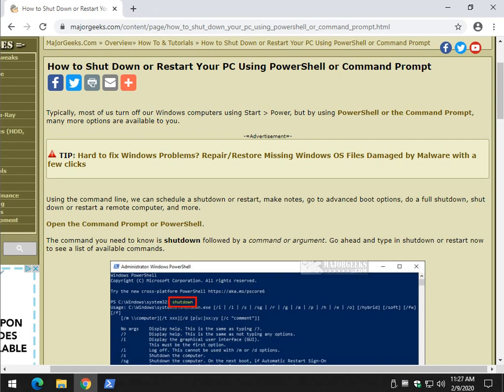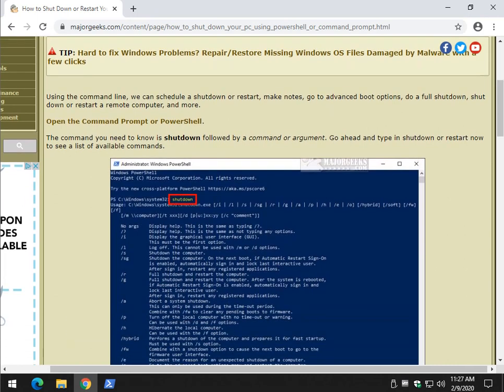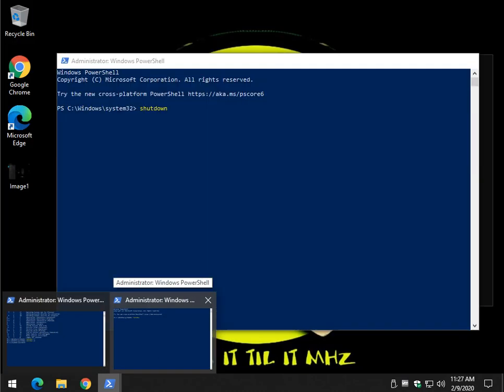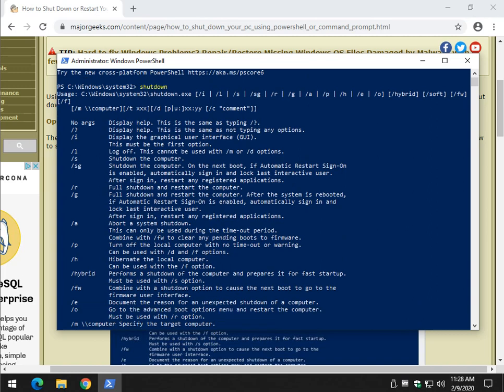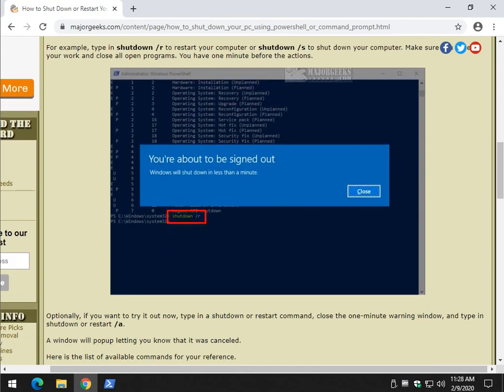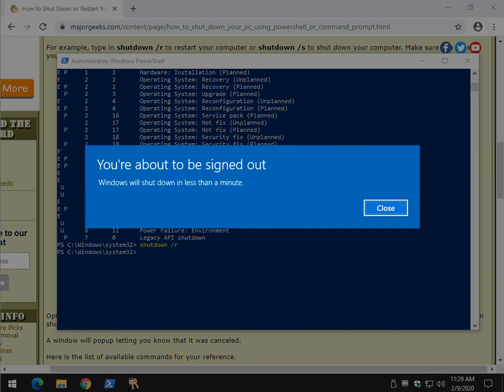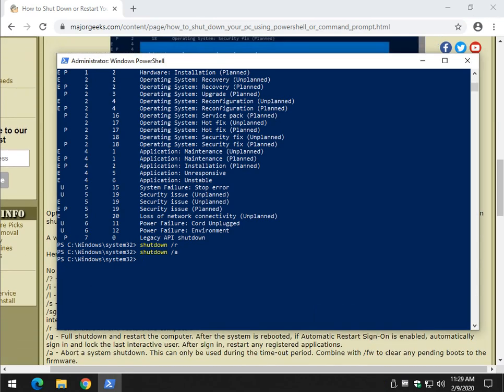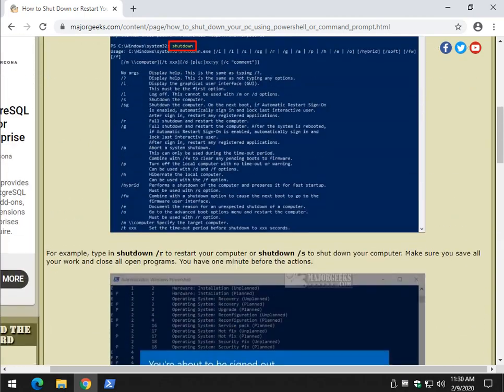How to Shut Down or Restart Your PC Using PowerShell or Command Prompt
Typically, most of us turn off our Windows computers using Start, Power, or Start, Shut Down but by using PowerShell or the Command Prompt, many more options are available to you.